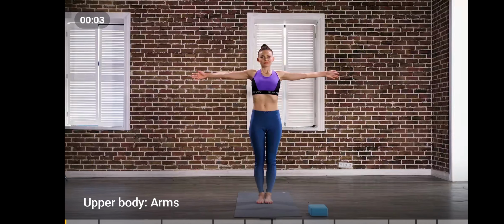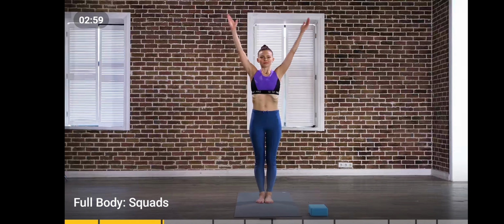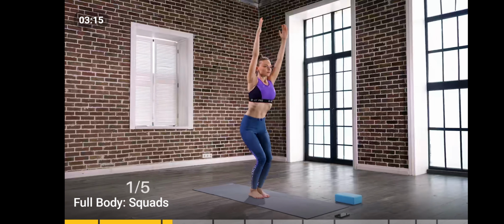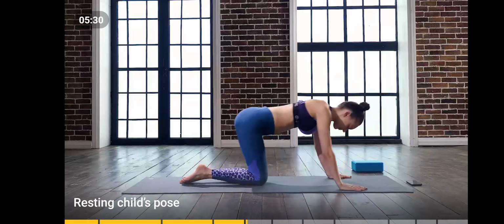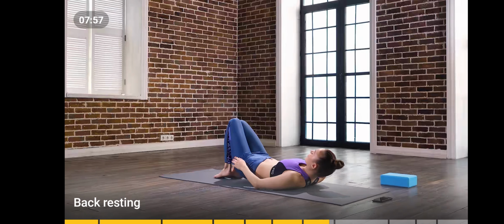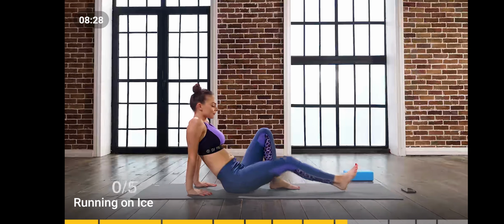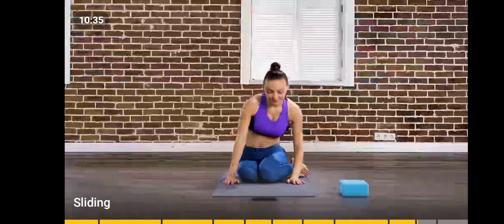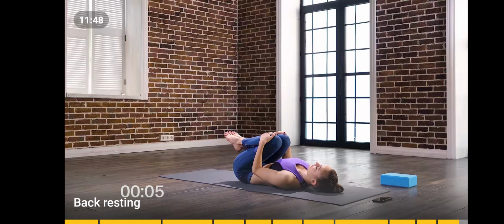flat tummy 1